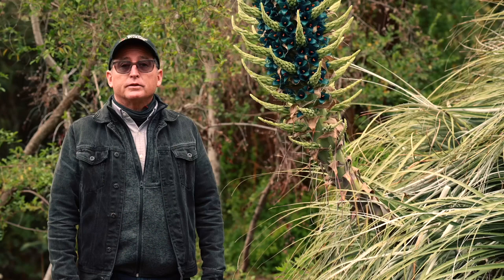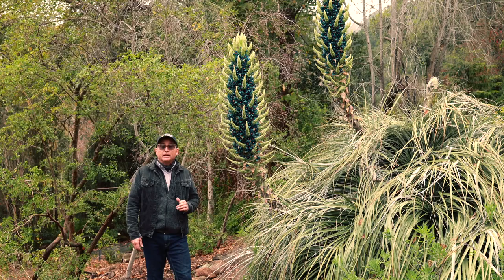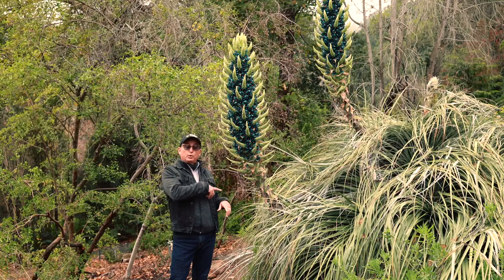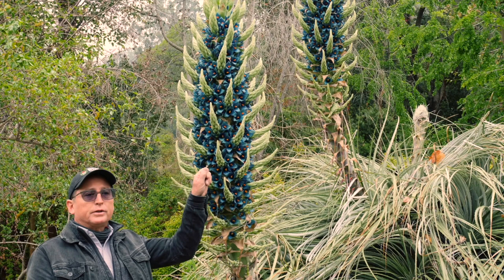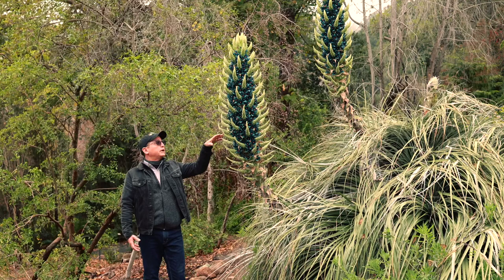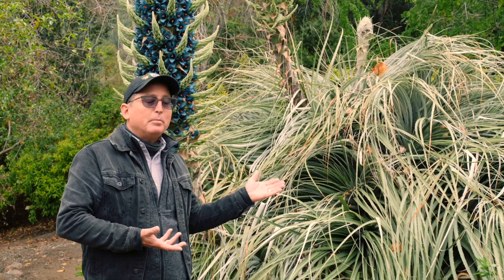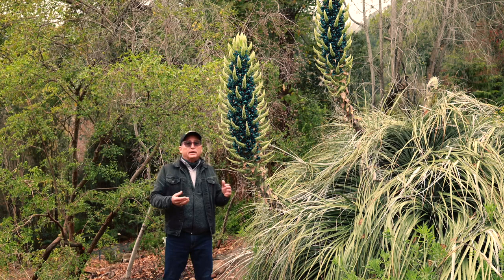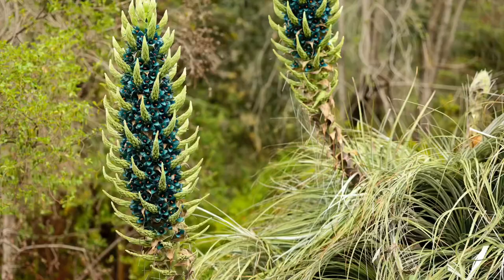UC Botanical Garden at Berkeley - Puyas at the Garden: Puya alpestris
The UC Botanical Garden is a non-profit research garden and museum for the University of California at Berkeley, having a notably diverse plant collection including many rare and endangered plants. Established in 1890, the Garden, which is open to the public year round, has over 13,000 different kinds of plants from around the world, cultivated by region in naturalistic landscapes over its 34 acres.